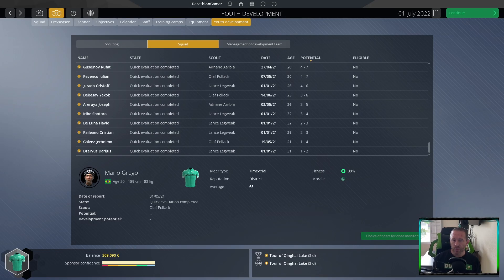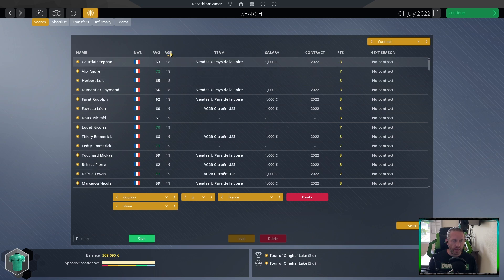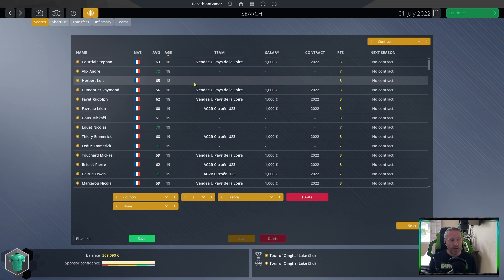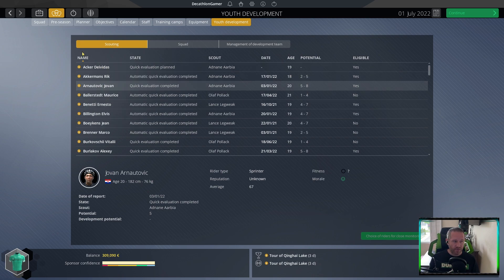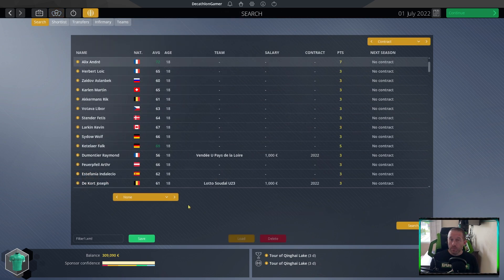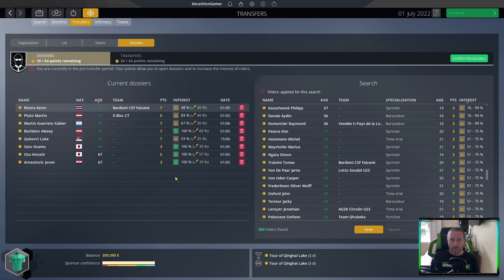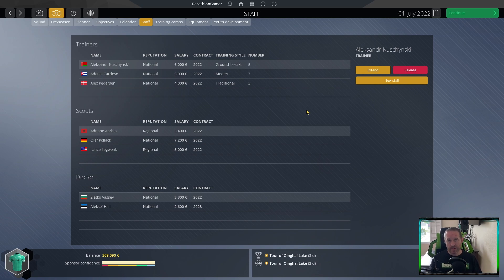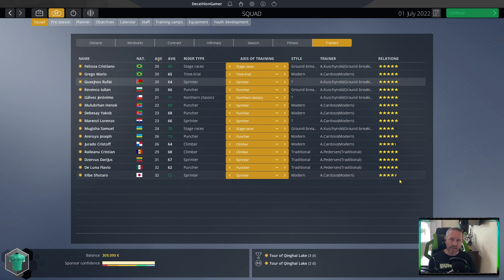Pro Cycling Manager 2021 - Find/Develop Young Talent - Tutorial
Pro Cycling Manager 2021 is a sports management and simulation game that puts you in the saddle against the world's best riders.  In this tutorial we cover the five best methods for finding young talent and then cover how to develop that talent.